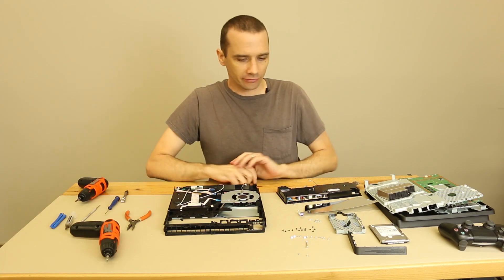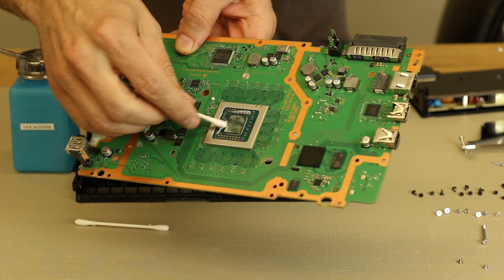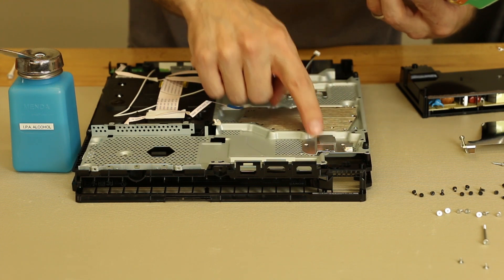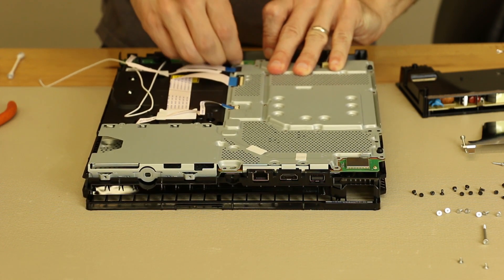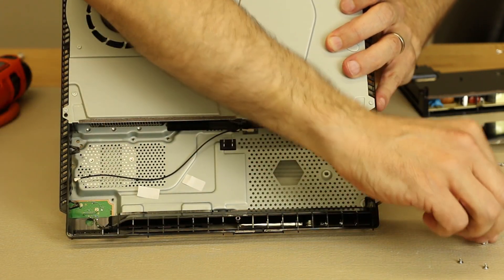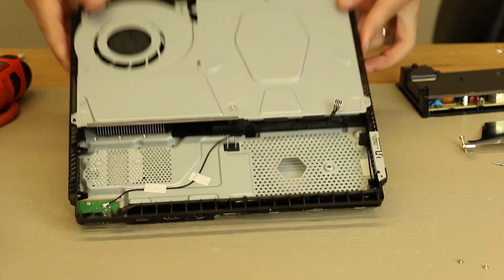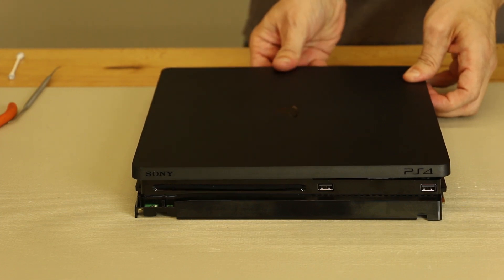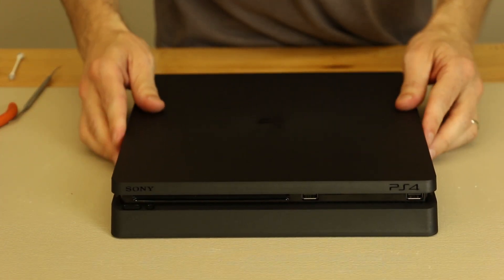PS4 Slim Detailed Assembly - Thermal Paste Replacement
We show in detail how to assemble a PS4 Slim consols.
In a previous video we did a teardown of the PS4 Slim. In this video we take that same console and show how to assemble each part of it.
We start with the disc drive (blu ray drive) and fan already installed then apply thermal paste onto the APU and install the motherboard into the console frame. We then put the bottom metal plate in and plug in the disc drive ribbon cables. After those are connected we put the APU spacer and clamp on then screw the top metal plate down.
After that's done we show how to install the power supply and wifi cables. Once that's done it's time for the outer plastic shell pieces.
Once those are done we are finished with the assembly.